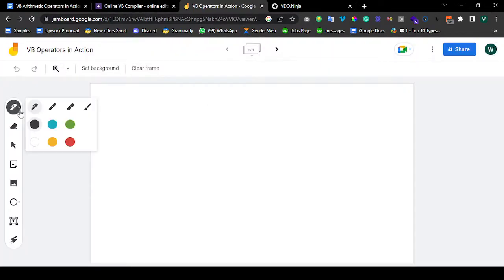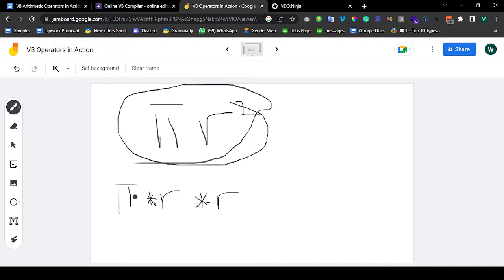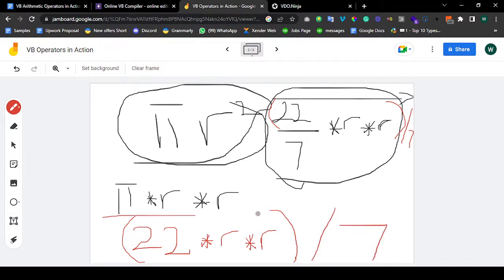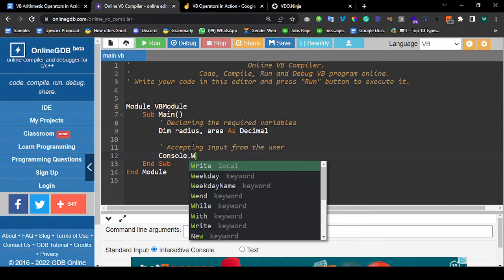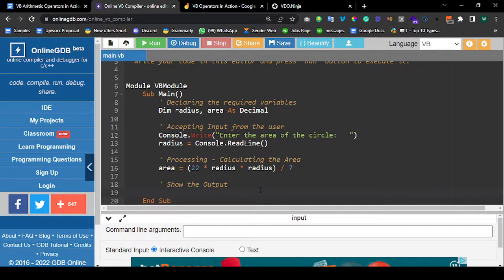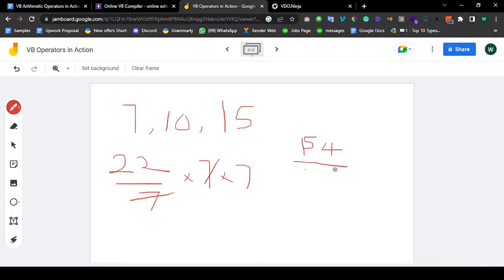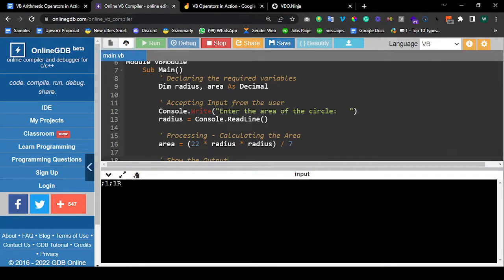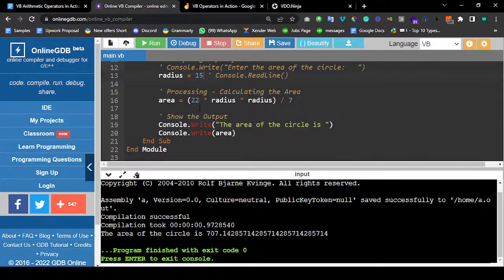Arithmetic Operators in Action | Part 1 | Area of a Circle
In this video, I spoke about Arithmetic Operators and how they can be used to create a calculator that accepts radius as Input then computes the area of a circle.